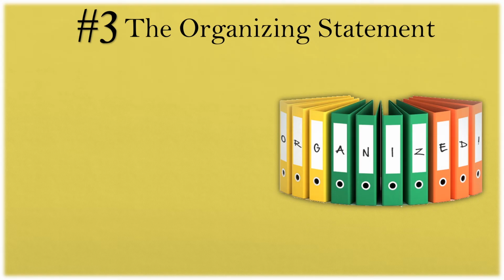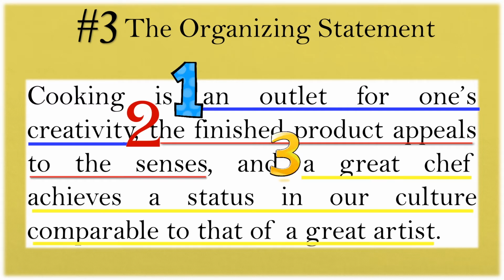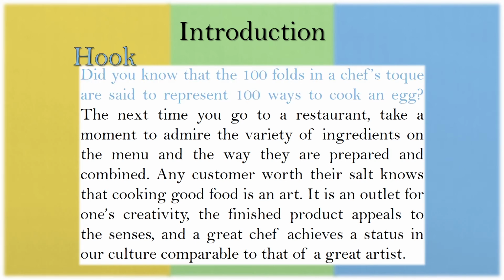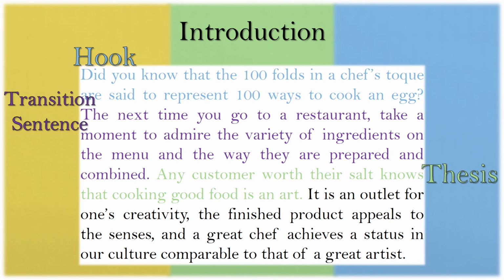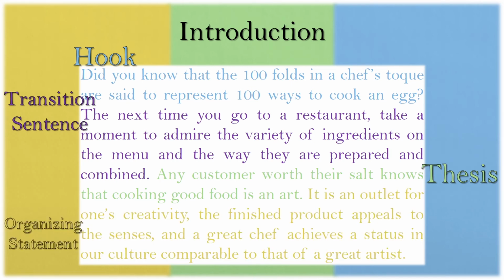How to Structure a Personal Argumentative Essay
A short video on how to structure a personal argumentative essay on any topic.